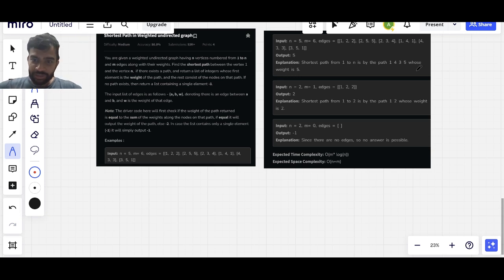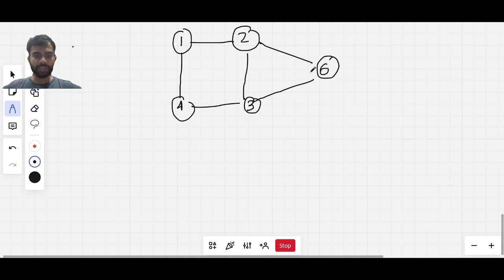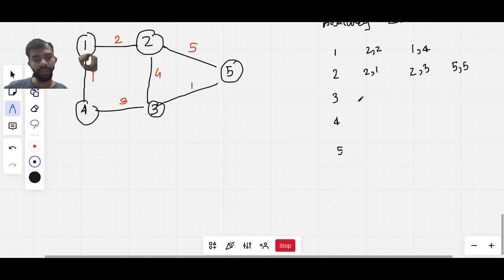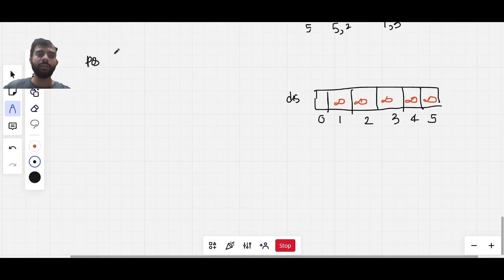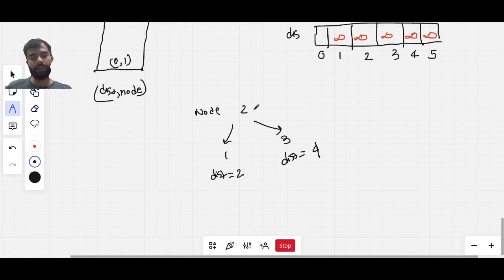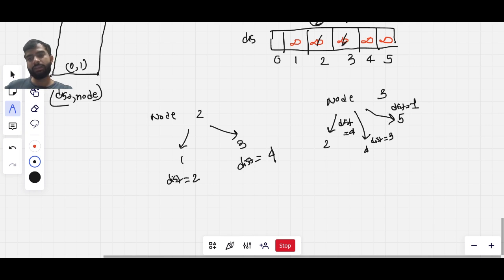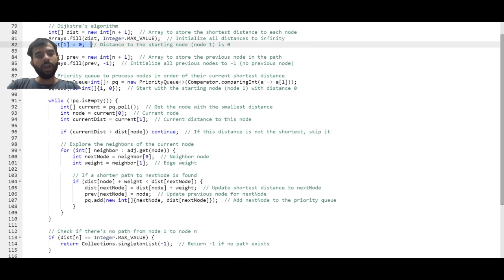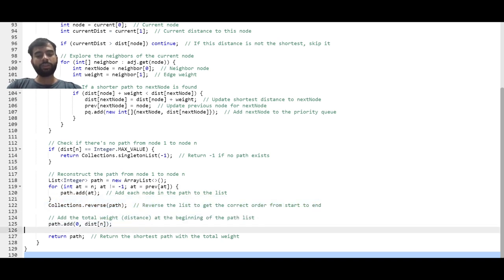#112 Shortest Path In A Weighted Undirected Graph